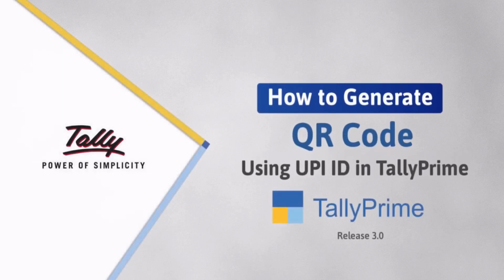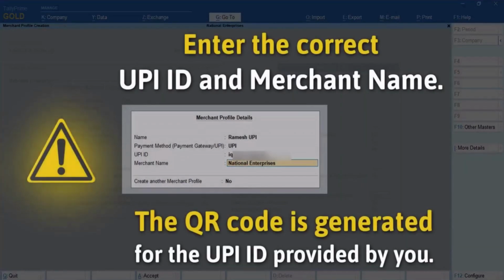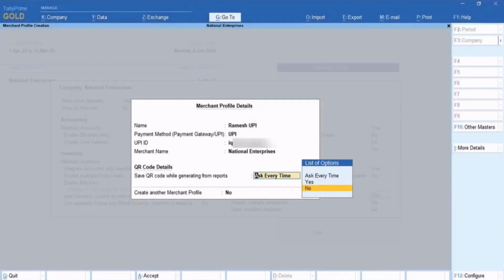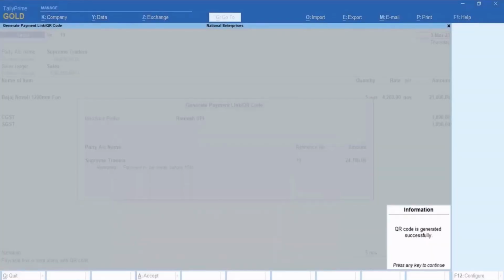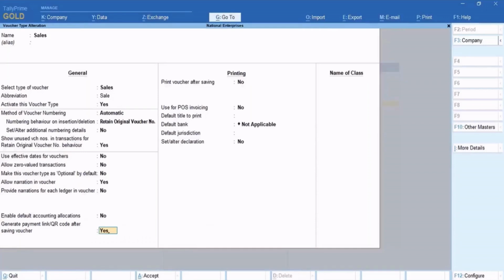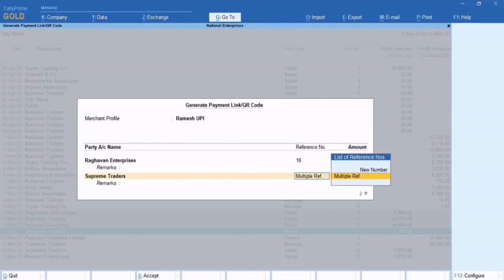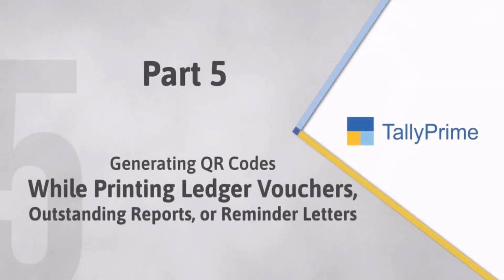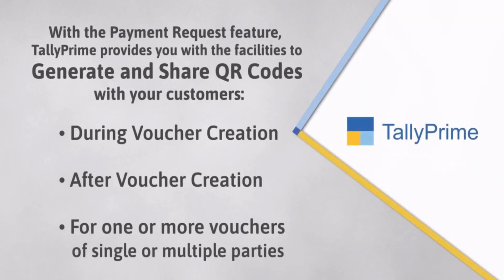How to Generate QR Code Using UPI ID in TallyPrime? |4qs| 4 quadrant Solutions| Tally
In this video, we will show you How to Generate QR Code Using UPI ID in TallyPrime.

How to Migrate Company Data to TallyPrime?